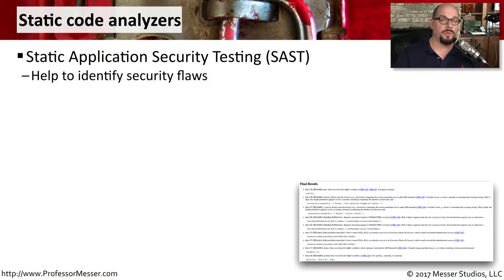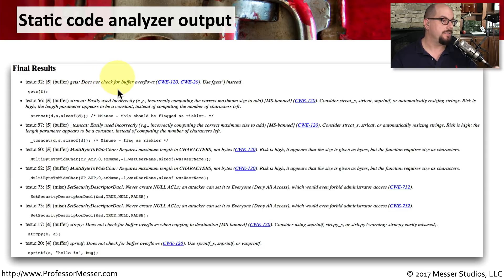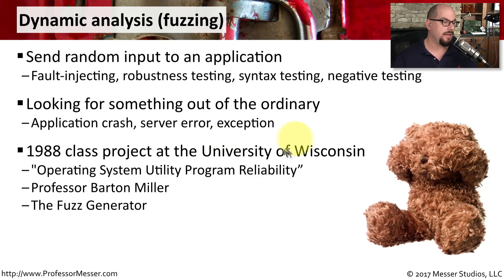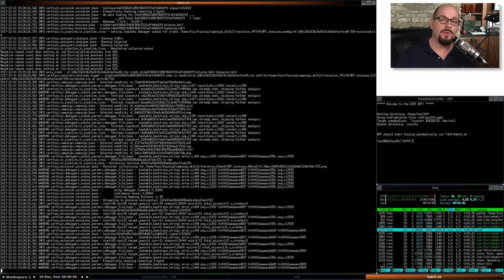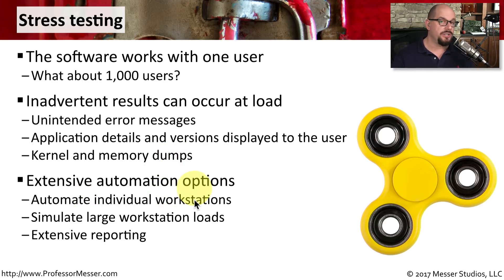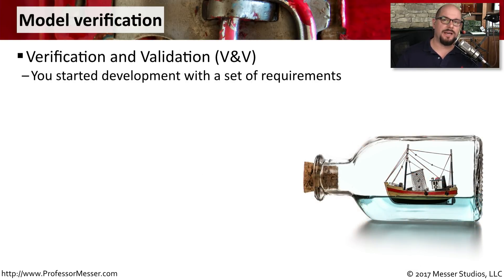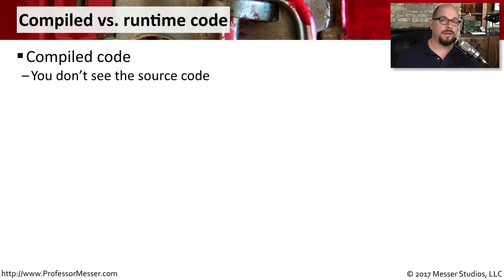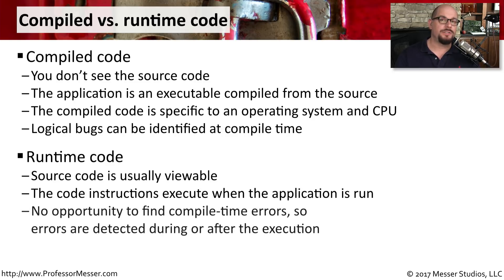Code Quality and Testing - CompTIA Security+ SY0-501 - 3.6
Now that you’re written your application, how can determine if your code is secure? In this video, you’ll learn how to test and evaluate your application code.